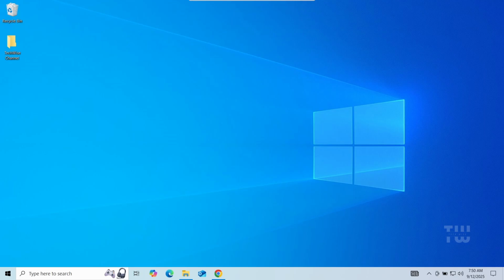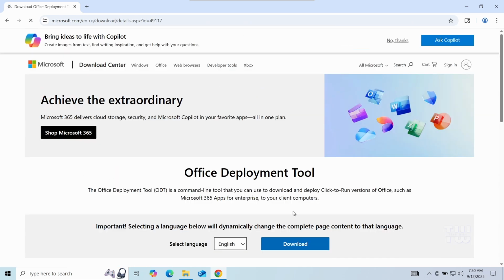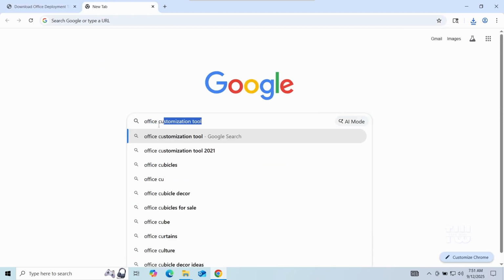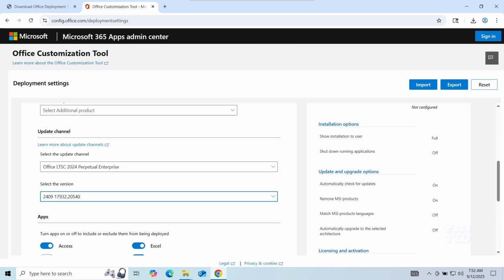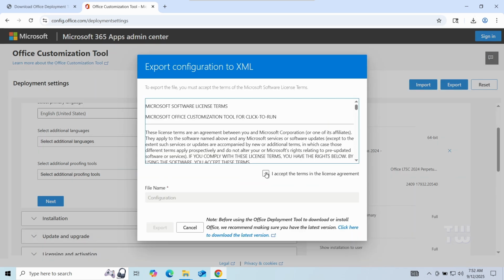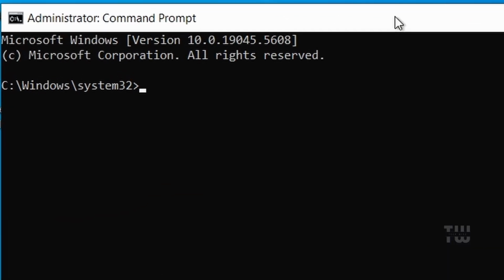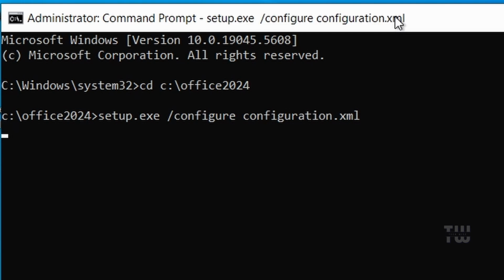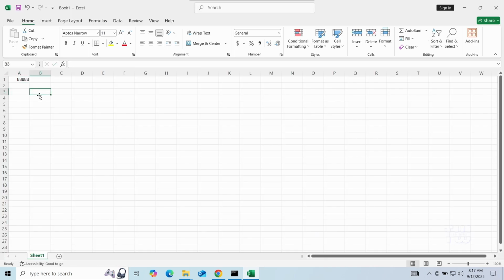How to Install Office 2024 for Free | 100% Official Microsoft Method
Learn how to install Microsoft Office 2024 for free using the official Office Deployment Tool and Office Customization Tool.

Commands used in this video:
cd C:\office2024